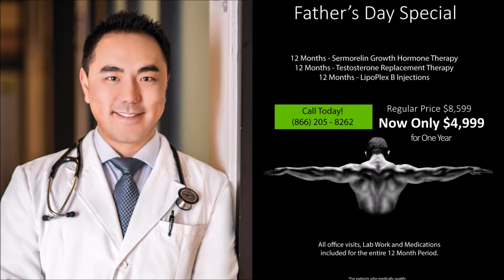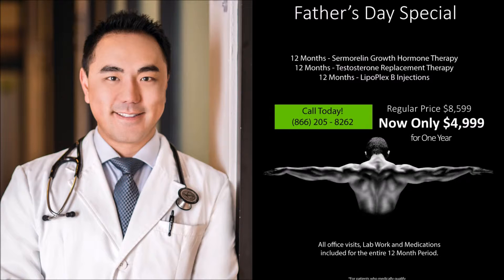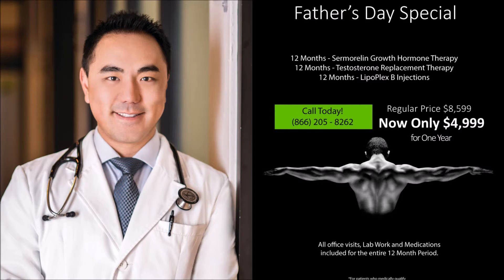Improve your overall quality of life with Sermorelin Acetate - Christopher Asandra, M.D.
NuMale Medical Center is a Men's Wellness Clinic with multiple locations. We have clinics in Las Vegas NV, Chicago IL, Austin TX, Charlotte NC, Milwaukee WI, Denver CO, Omaha NE, Tampa FL and Albuquerque NM.

We specialize in Low Testosterone (Low T) Treatments, Medical Weight Loss Programs, Sexual (Erectile) Dysfunction Treatment, Growth Hormone Replacement Therapy and Hair Replacement/Restoration.

Our programs are customized to fit each individual patient.

Video Transcript:

I want to speak today a little bit about the revolutionary new hormone that we have called Sermorelin. We get a lot of inquiries about growth hormone and ways that we can handle this anti-aging processes; but also to build muscles and look better and become leaner. One thing about growth hormone itself it’s not really indicated for anti-aging purposes; it has a lot of unwanted side effects. However, we do have an alternative therapy that works just as well called Sermorelin Acetate. Sermorelin acetate is a 29 amino acid peptide, that’s given nightly to yourself and it actually stimulates the body; to produce growth hormone on its own naturally. So, the body maximizes the amount of growth hormone production while you are sleeping and patients experience the same amount of benefits as they do with synthetic growth hormone.

Sermorelin is also bioidentical, some of the benefits that patients receive from this: 1. their skin feels better 2. It looks better 3. It gets more elastic 4. Lean muscle mass is increase 5. Body fat is reduced. Patients also tell me that they get way more energy when they are on this. Overall the anti-aging benefits of it; that they experience with this are a lot more that they get with growth hormone itself.